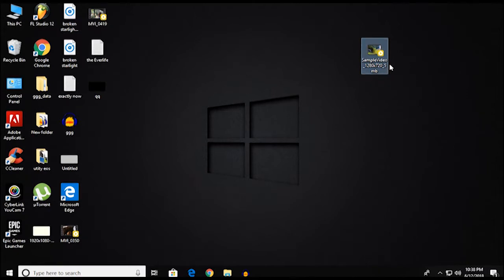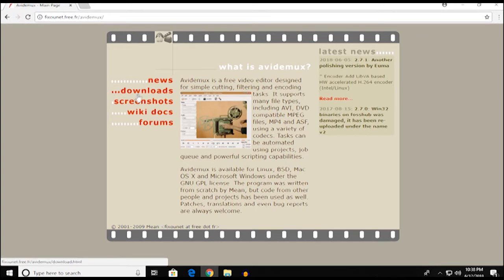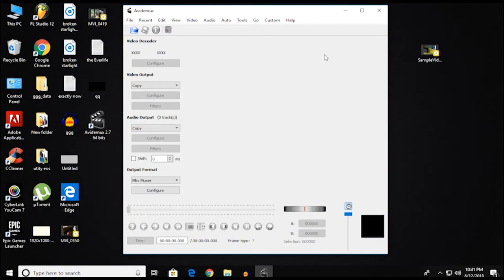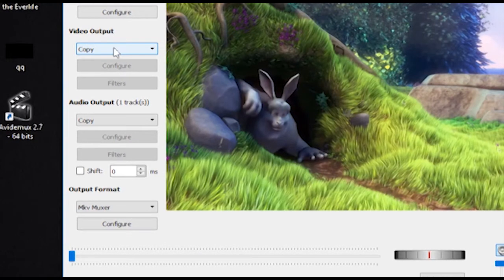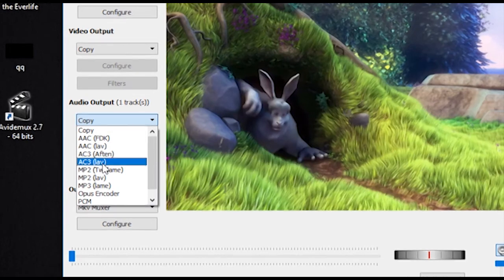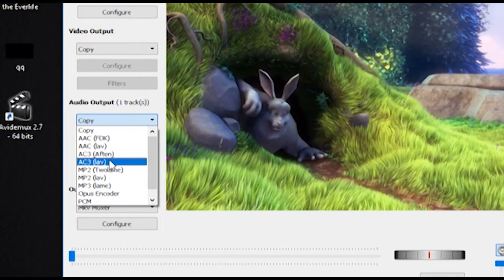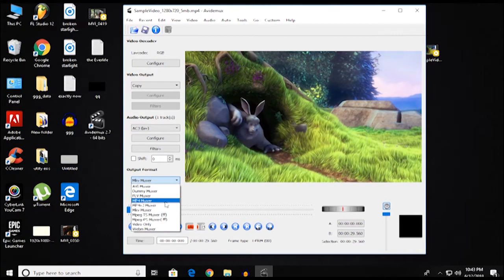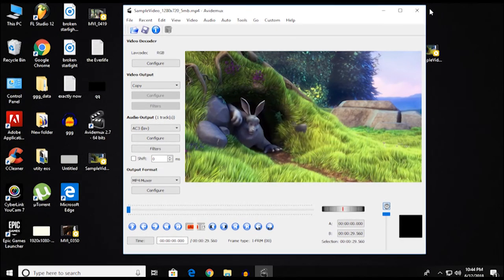Unsupported/No Audio In Tv, Video File Smart Tv no audio [Solved]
How to fix no audio/sound or unsupported audio format of video file on your HDTV Smart Tv. Muted sound in video etc. No audio due to unsupported file in tv.